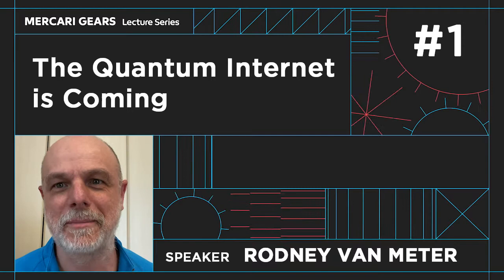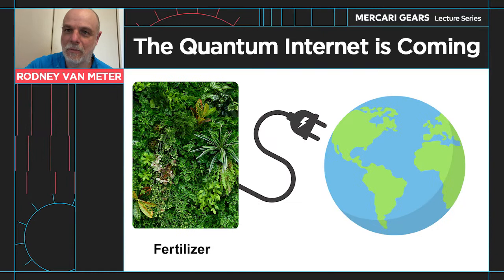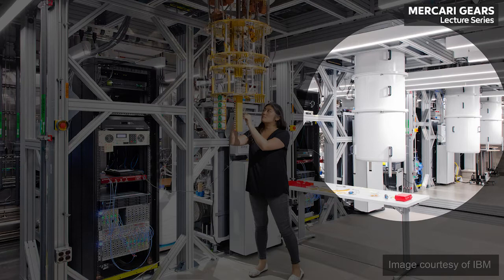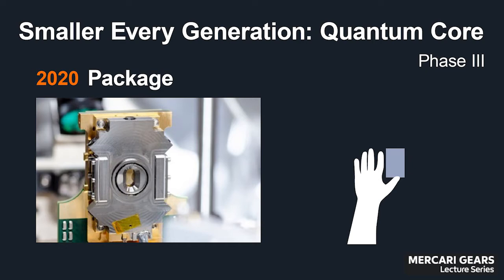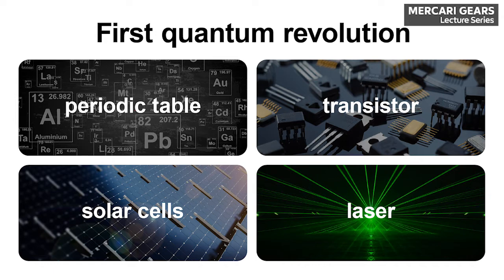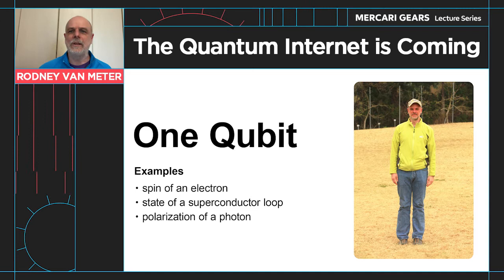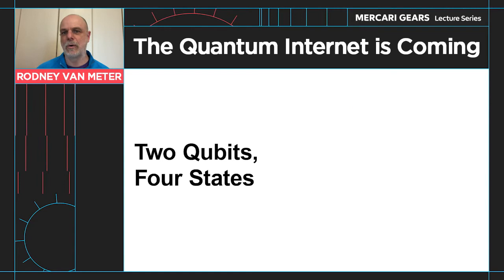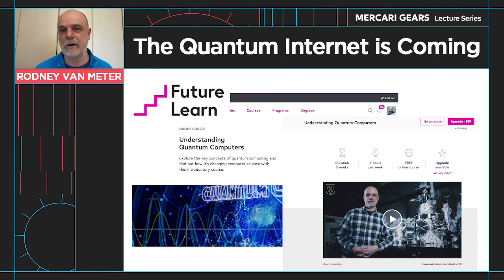MGLS #59 The Quantum Internet is Coming (1/3) - Rodney van Meter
In this episode of Mercari Gears Lecture Series, Professor Rodney van Meter of Keio University explains the history of quantum computing, its applications, and the  rise of the quantum internet, in a way that makes sense for the current generation of engineers. If you have ever tried to understand quantum computing and quantum internet, but were left puzzled, this will be your definitive guide!

# Capture
0:00 Opening & Self-Introduction
0:56 Quantum Computers are here!
3:42  - Key Technical Issues "Quantum Internet"
4:07  - IBM Quantum Computer in a picture
7:13 Smaller Every Generation: Quantum Core (Phase iii)
7:49 What’s the Quantum Computers and what is do it?
9:50 Practical Application of Quantum Computers - First Quantum Revolution
10:28 "Quantum entanglement" and "Quantum interference”
11:56  - “Quantum bits” (Quantum data)
13:13  - “Superposition” and “Measurement”
15:13  - entanglement (ex. Two Qubits, Four States)

# Reference
- Future Learn - 量子コンピュータ入門／Understanding Quantum Computers